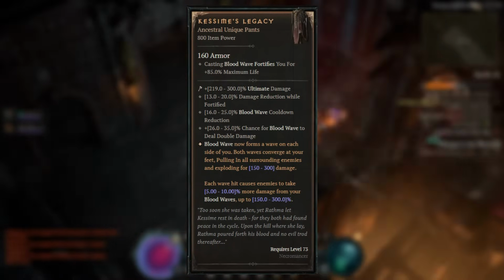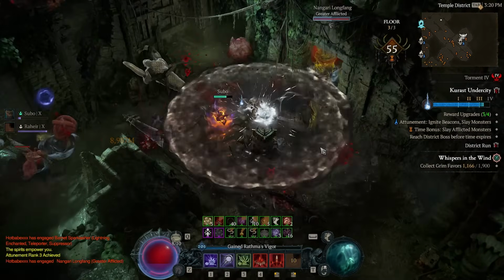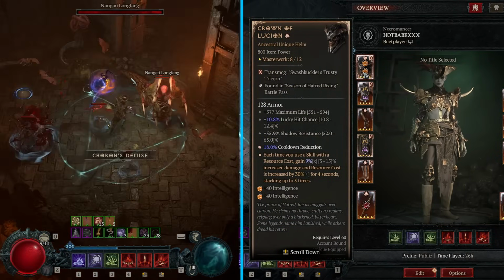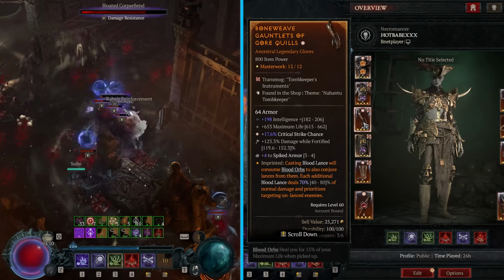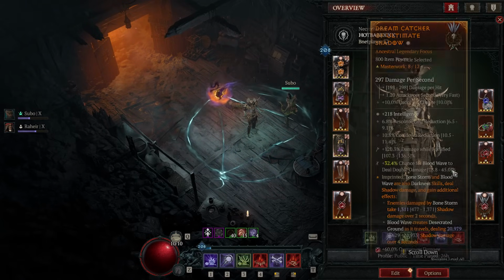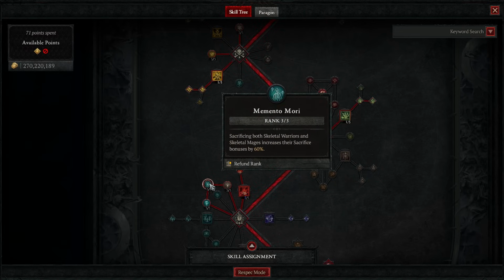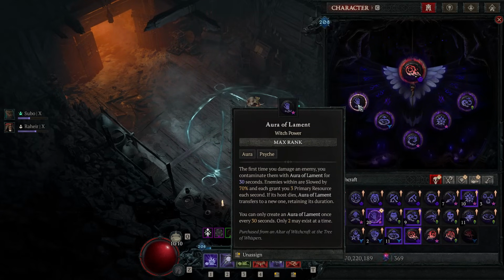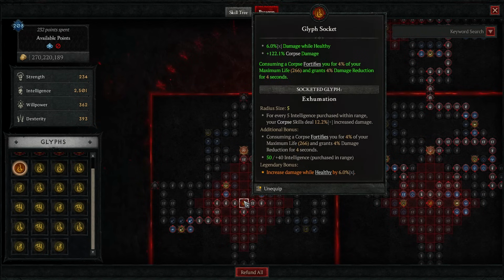The Actual BEST Necromancer Build In Diablo 4 | Easy To Gear & Trillions Of Damage!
This is my blood wave necromancer build for crushing all content in Diablo 4 Season 7. Viable for Tier 150 in the pit.

00:00 Epic Intro
00:20 How It Works
05:00 Gear & Aspects
14:50 Skill Tree
17:26 Powers, Book & Merc
20:00 Perragons
22:45 How To Not Suck